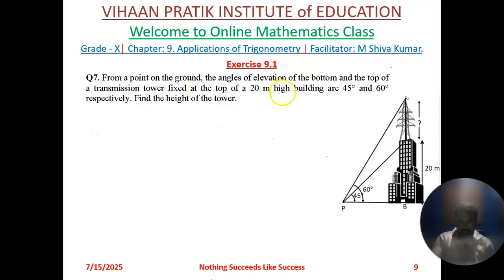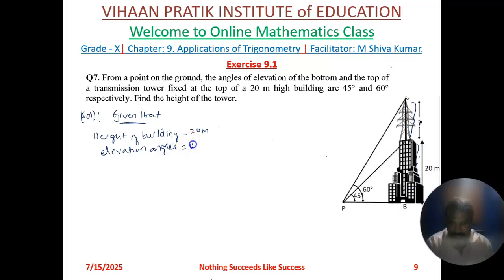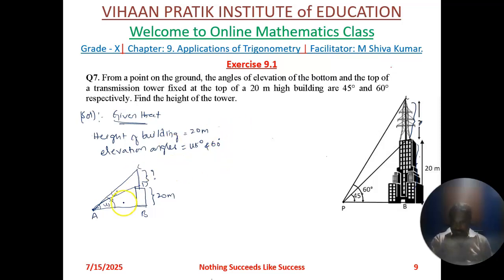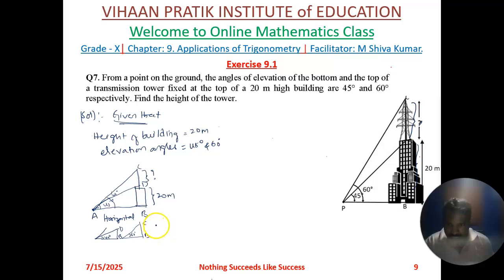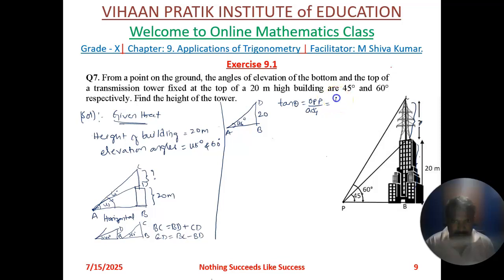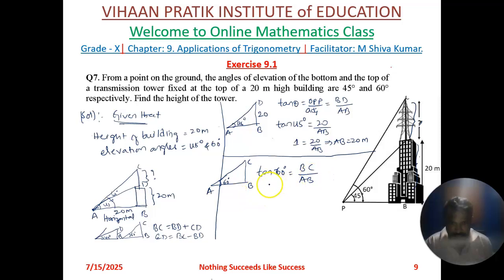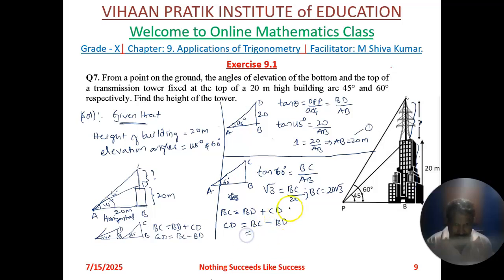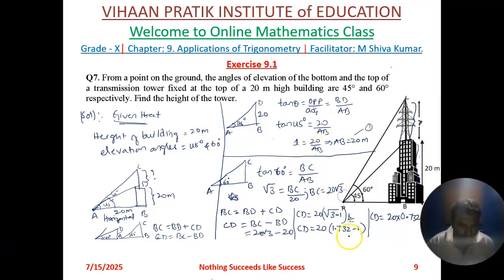Applications of Trigonometry : Exercise 9.1 P.7